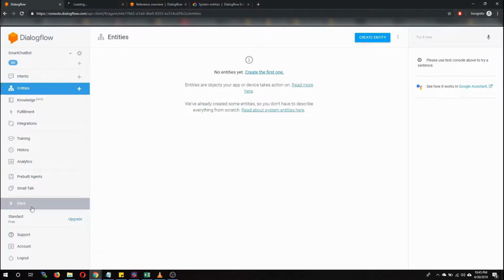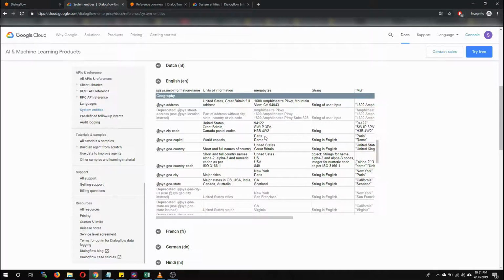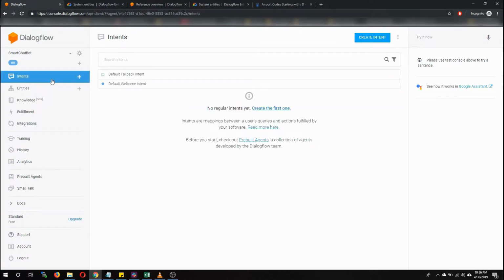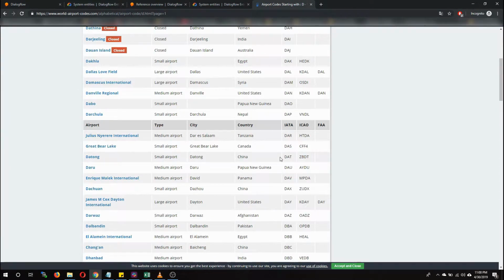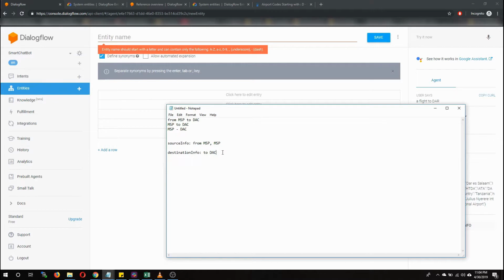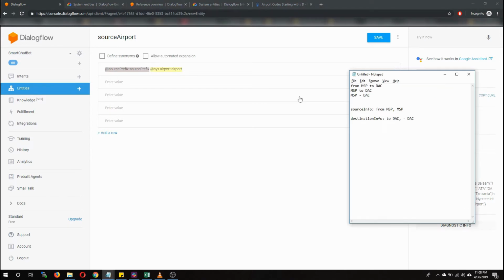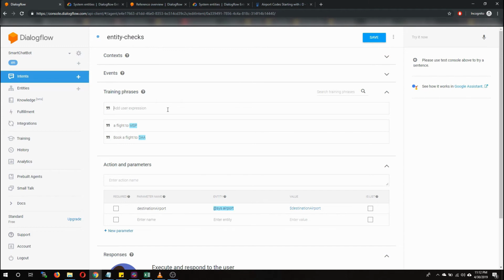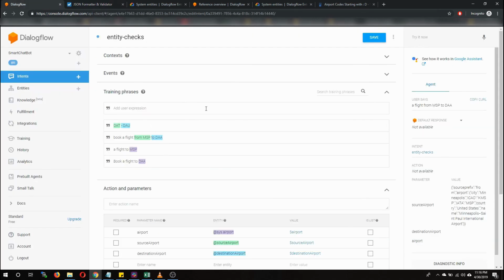Entities - How to create an advanced chatbot using dialogflow - part 2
In this video, I have introduced Dialogflow entities.
What are Dialogflow system entities?
Lastly, a demo showing how to create custom and complex entities in Dialogflow.